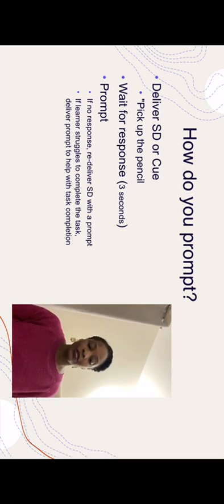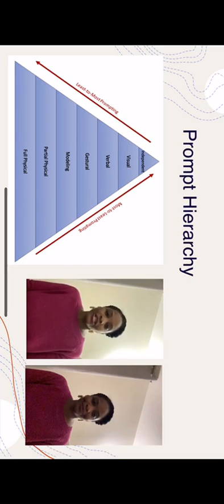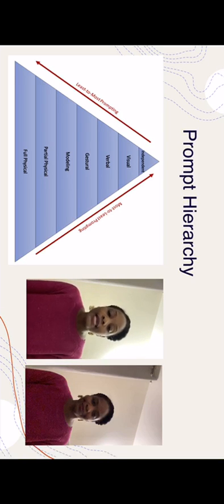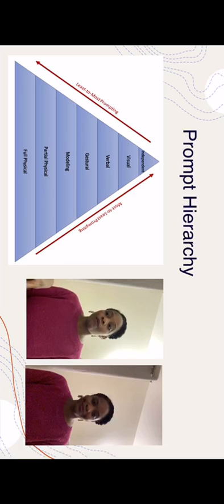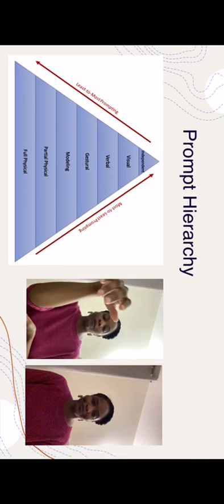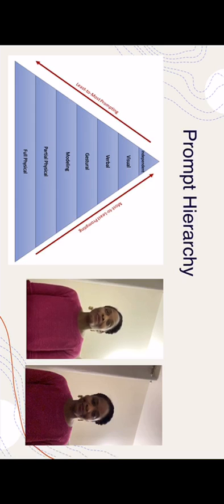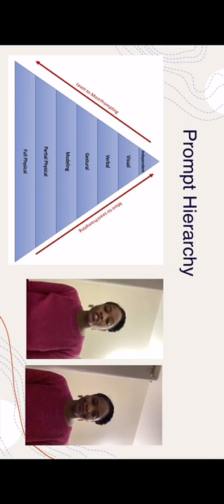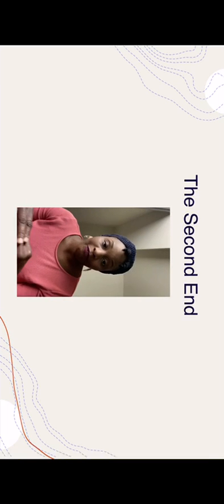Prompting Training Video